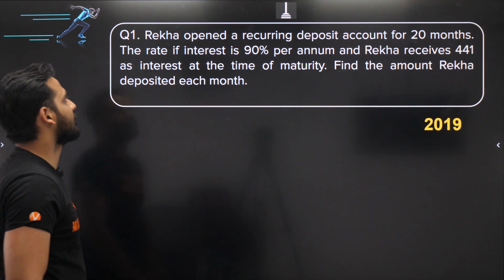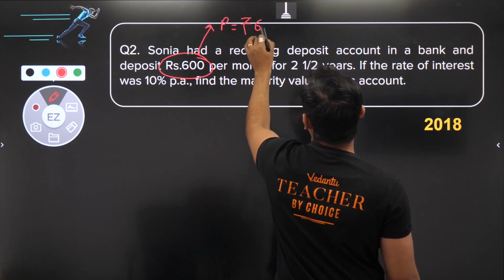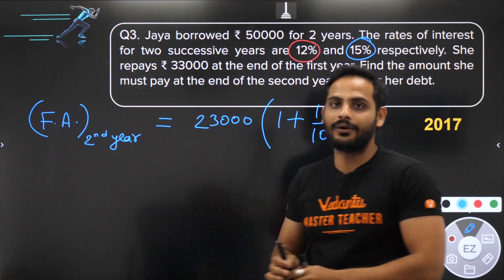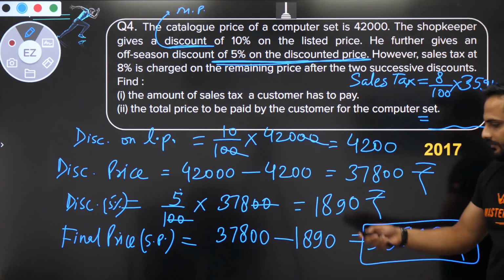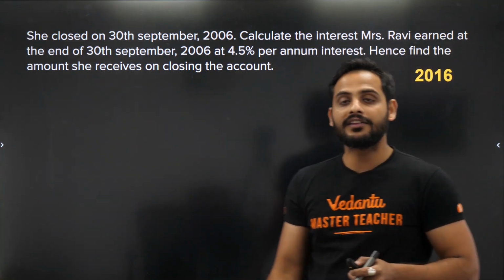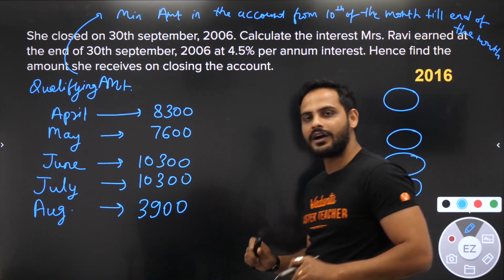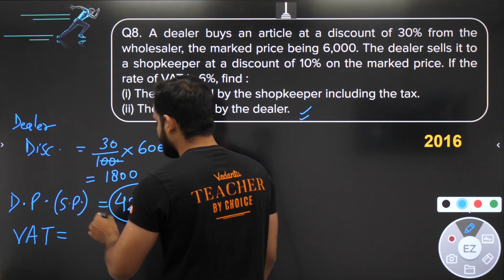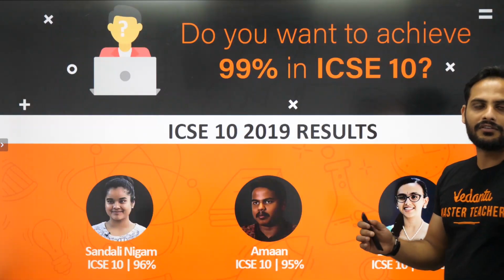Commercial Mathematics | Percentages | ICSE Class 10 Maths Fast Track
Learn Commercial Mathematics/ Commercial Maths ICSE Class 10 with Gopal Sir. Percentages, Simple Interest and Compound Interest, Goods & Services Tax (GST), are discussed in this video which is ICSE 10th Maths scoring topis. Learn Shares and Dividends, Face/Nominal Value, Market Value, Dividend, Rate of Dividend, Premium, Income, Return, Brokerage